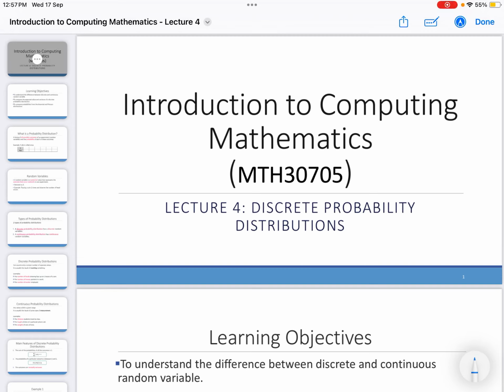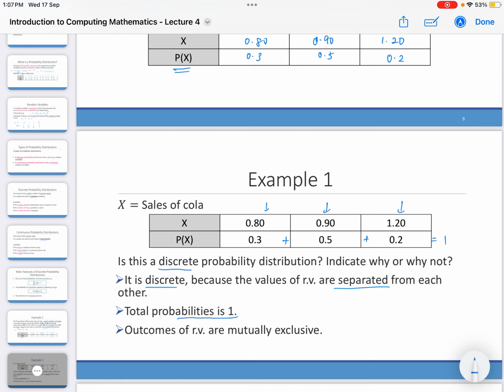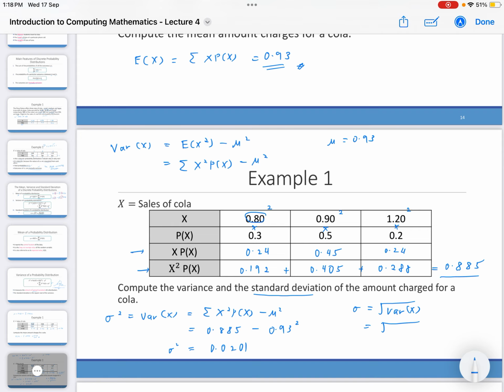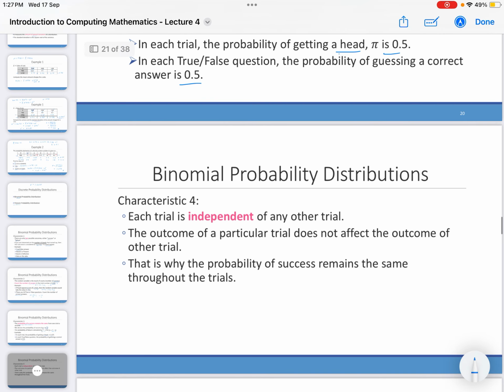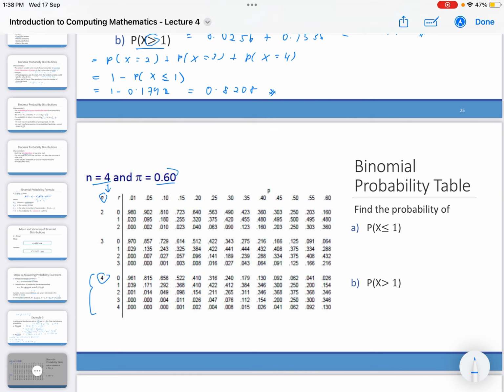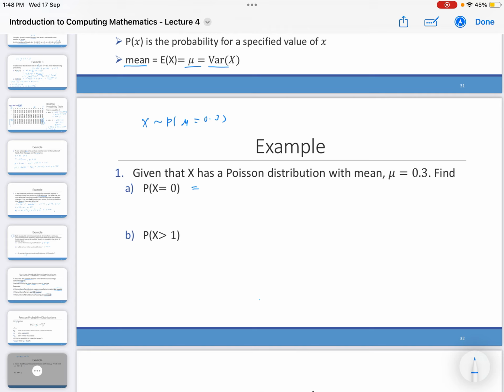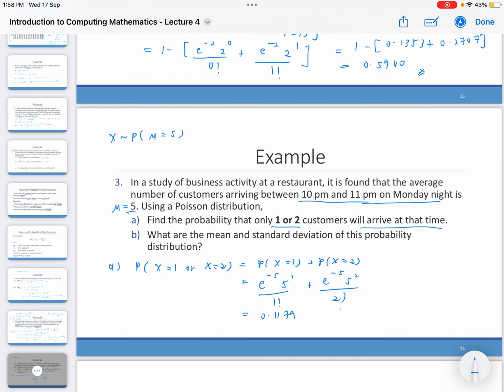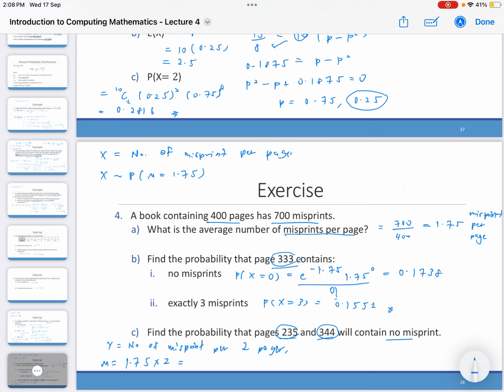MTH30705 Lecture 4 (Discrete Probability Distribution)